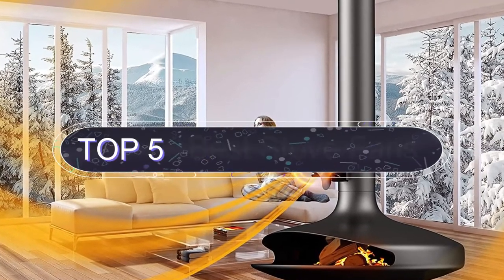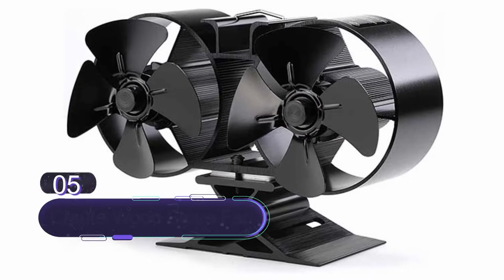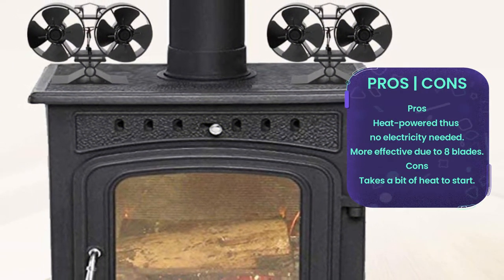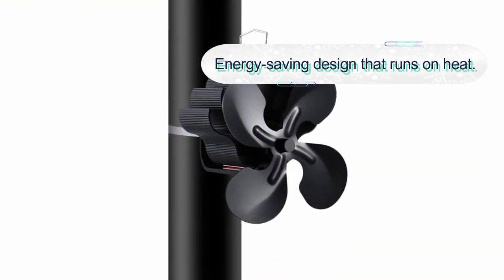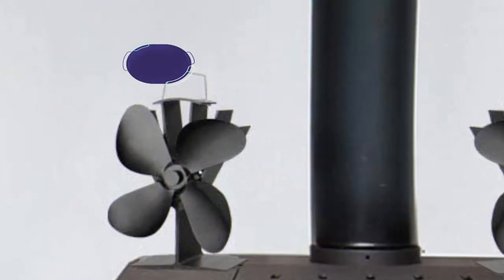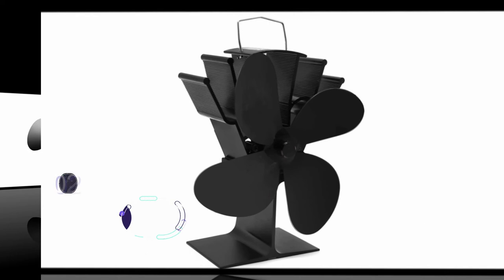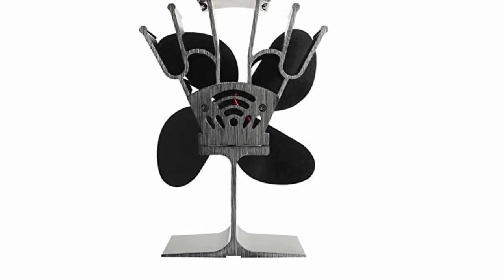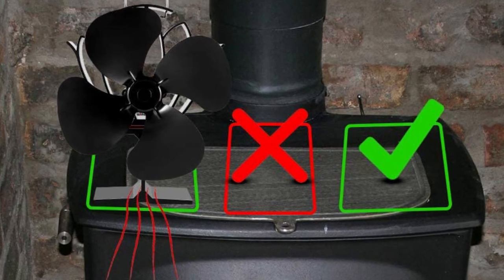Stove Fans || 5 Best Stove Fans in 2024 || Review for Buying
5) CRSURE Wood Stove Fan
4) Heat Powered Stove Fan
3) CXhome Heat Powered Stove Fan
2) Cheffort Fireplace Fan Heat Powered
1) Bluesea Wood Burning Stove Fireplace